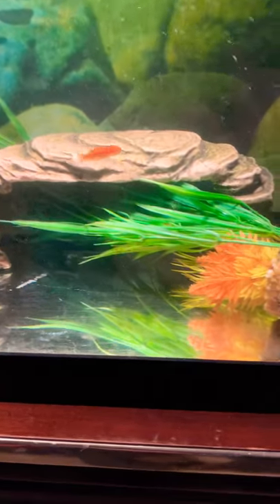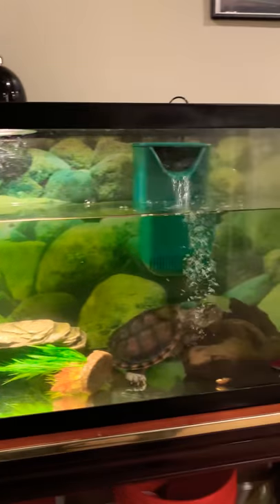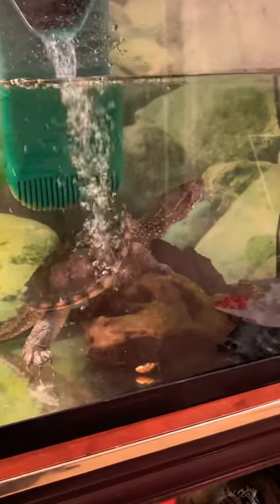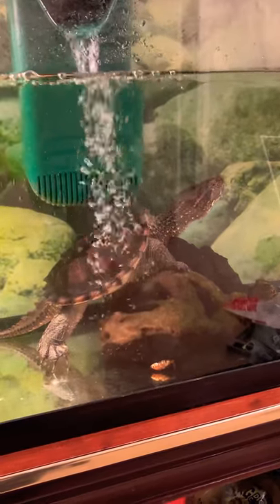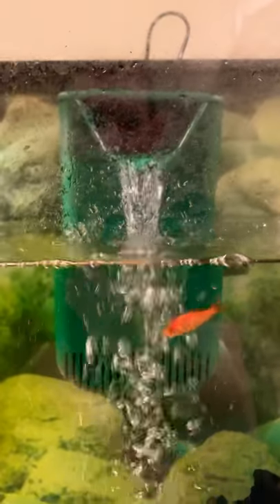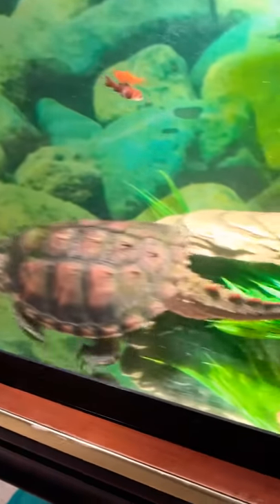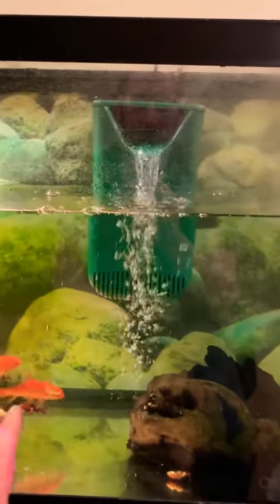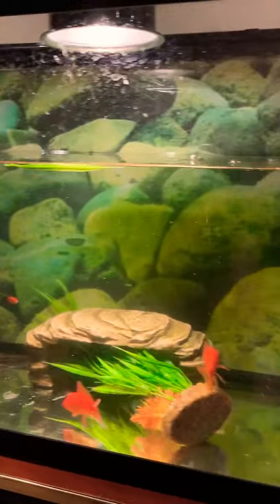New! Bruce my common snapping turtle is back!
Bruce and I are back! Common snapping turtle is growing up!!